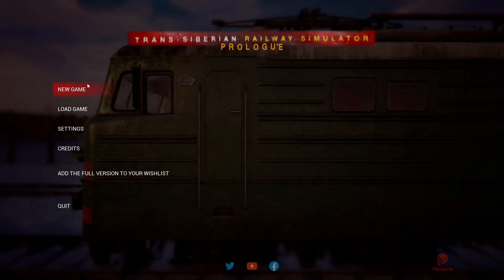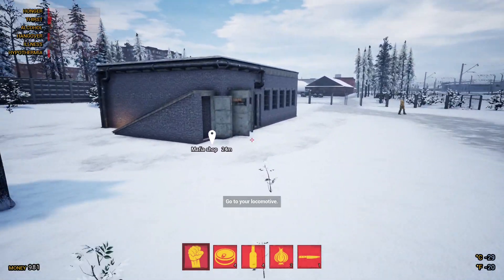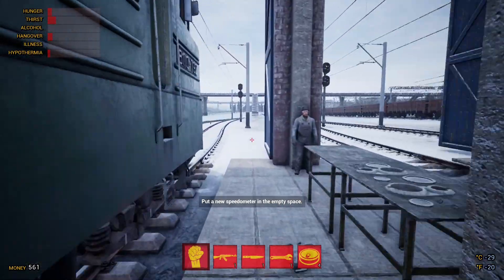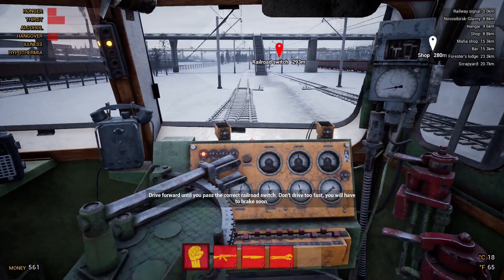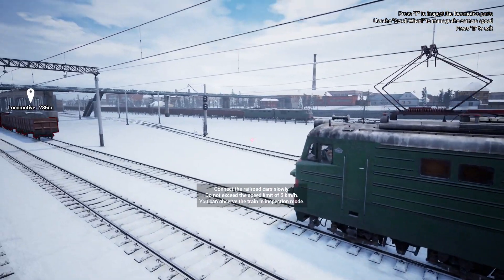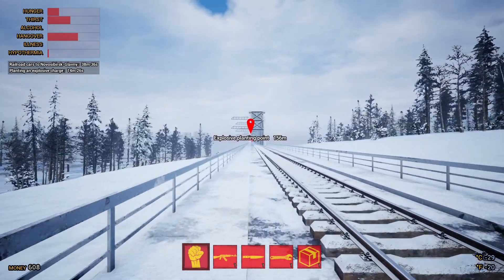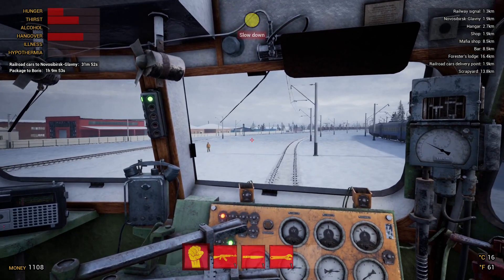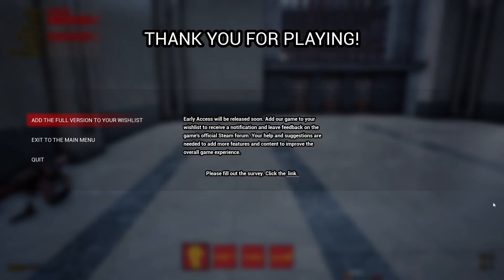Trans-Siberian Railway Simulator | Exploring The Line Some More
This is my playing a bit more of the game in the latest play test. More tasks are to be had, and much more of the line is to be explored.

If you've enjoyed this video, and/or others I've done, and you'd like to contribute towards the running of this channel, for the price of a coffee (or beer 😗), you can do using my Ko-Fi Page